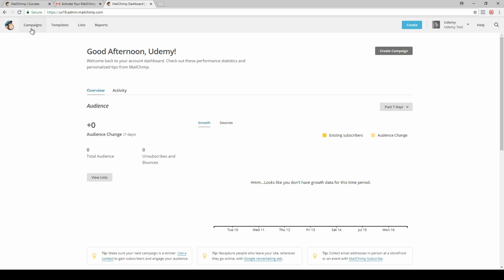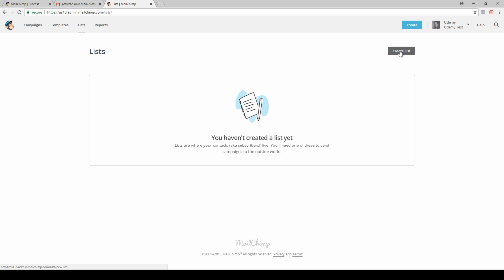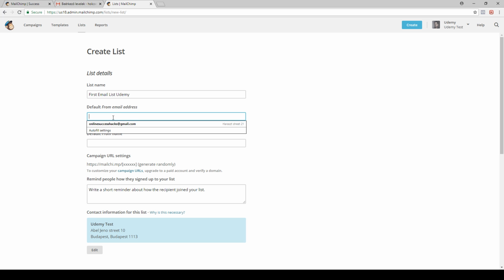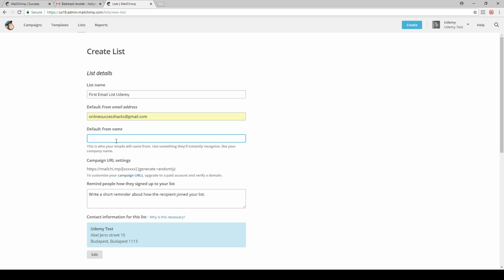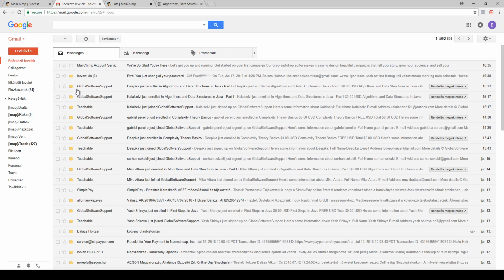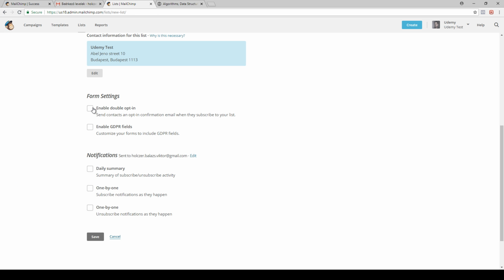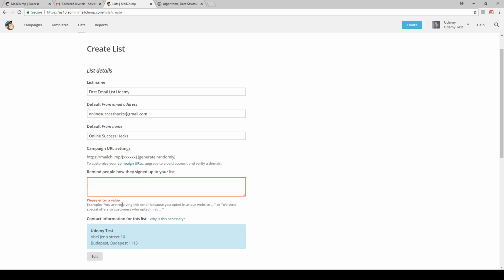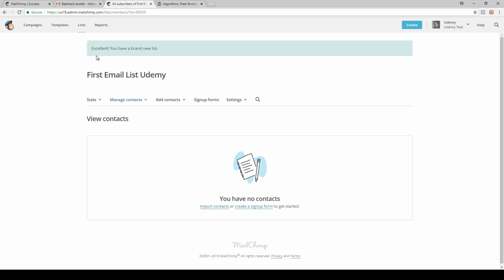Affiliate Marketing Lecture #25 - How to Start Affiliate Marketing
This 'Affiliate Marketing Course' is about how to make the first steps as a beginner affiliate marketer!

✔️ how to find hot products on JVZoo, Clickbanks and RakutenMarketing
✔️ how to write copy that sells
✔️ content marketing fundamentals
✔️ email marketing basics (autoresponders such as MailChimp, AWeber and Drip)

Maybe the crucial factor is mindset: you have to believe in what you do. This is why it is crucial to find the product you can relate to. There are tons of products online on JVZoo, ClickBank and RakutenMarketing so you have several options as an affiliate marketer.

Building your website (either using WordPress or Wix) is the next step. This is how you can construct your own custom sales page, bonus page etc.

"The most valuable asset of an online business is the email list". So another important factor you have to consider is autoresponders such as MailChimp, AWeber or Drip. Most of the sales are generated via promotional emails.

These are the topics you will consider during the courses!

Wish you courage!